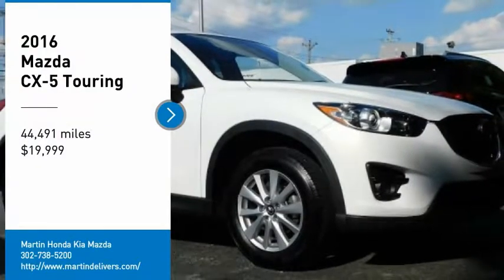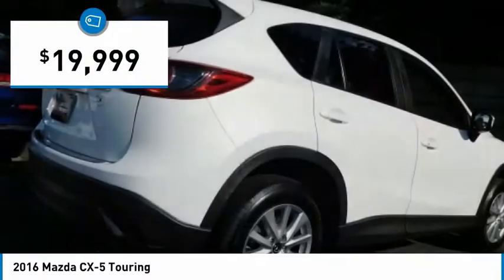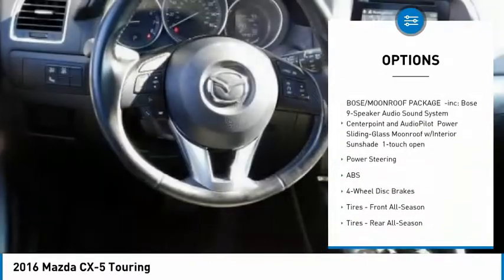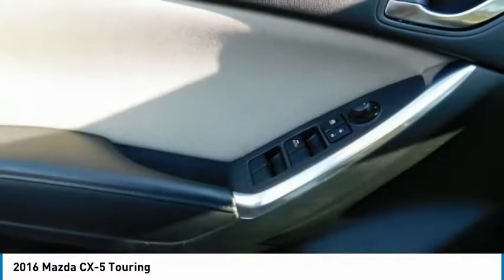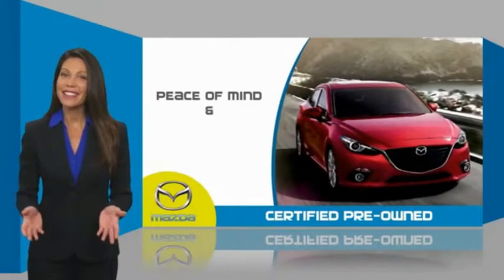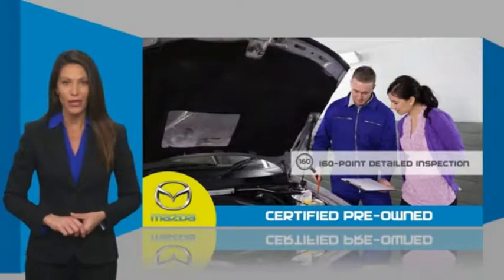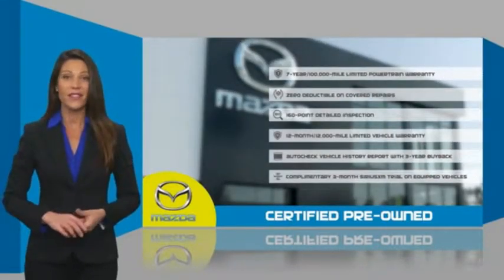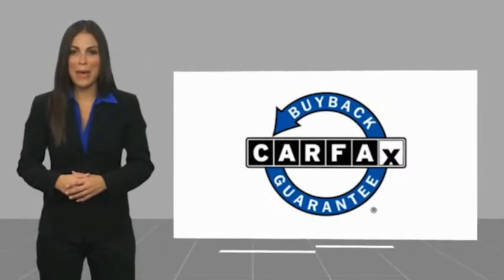2016 Mazda CX-5 Martin Honda Kia Mazda M198341A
2016 Mazda CX-5 Touring

Certified. Crystal White Pearl 2016 Mazda CX-5 Touring AWD 6-Speed Automatic SKYACTIV 2.5L 4-Cylinder DOHC 16V Blind spot sensor: warning, Cloth Seat Trim, Exterior Parking Camera Rear, Power Sliding-Glass Moonroof w/Interior Sunshade.Recent Arrival! 24/30 City/Highway MPGMazda Certified Pre-Owned Details:* Vehicle History* Limited Warranty: 12 Month/12,000 Mile (whichever comes first) after new car warranty expires or from certified purchase date* 160 Point Inspection* Powertrain Limited Warranty: 84 Month/100,000 Mile (whichever comes first) from original in-service date* Transferable Warranty* Warranty Deductible: $0* Includes Autocheck Vehicle History Report with 3 Year Buyback Protection* Roadside AssistanceReviews:* Sporty driving feel that makes you feel secure while cornering; engines earn great fuel economy; spacious seating in both rows; many desirable safety features. Source: Edmunds* Introducing a feat of engineering previously thought to be impossible: the crossover without compromise. Not only does the CX-5 offer confident driving, all-weather capability, spaciousness and advanced features, but it does so with amazing highway MPG. CX-5's aerodynamic curves and sloping roofline reduce wind turbulence and allow for the vehicle's weight to be distributed toward the rear axle for increased stability. CX-5 is packed with advanced features that adjust to your driving needs, such as available rain-sensing windshield wipers, heated side mirrors, and 17 to 19 inch aluminum alloy wheels fitted with all-season tires. CX-5 features two transmission options: the ultra-responsive 6-speed manual and the 6-speed Sport automatic. With CX-5's SKYACTIV-G 2.0L engine it produces 155hp and an impressive 150 lb-ft torque delivering up to an EPA estimated 35 MPG hwy with manual and 32 with automatic transmissions. For extra power and torque, upgrade to the surprisingly fuel-efficient 2.5L SKYACTIV-G with 184hp. The 2.5L also allows for the option of AWD. The CX-5 blends sophisticated details, like available double stitched premium leather trimmed seats, a power moonroof, and ample passenger and cargo volume (64.8 cubic feet) to create a stylish all-purpose cabin. Crisp, immersive sound is delivered through an available 9 speaker Bose Centerpoint Surround Sound System with AudioPilot noise compensation technology. Connect your iPod or other MP3 device with the USB audio input or auxiliary jack. CX-5 offers available HD Radio, Pandora Internet radio connectivity and SiriusXM Satellite Radio. The available fully integrated navigation system is above dash and can be easily controlled by the conveniently located knob by the armrest. Source: The Manufacturer Summary